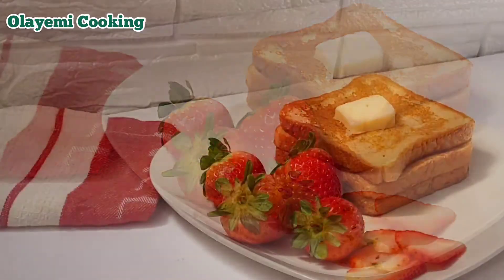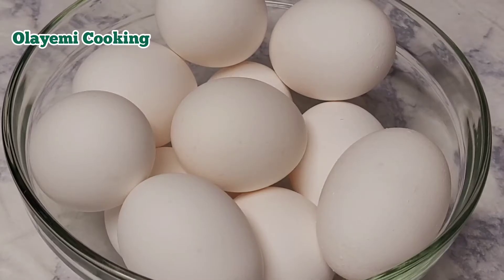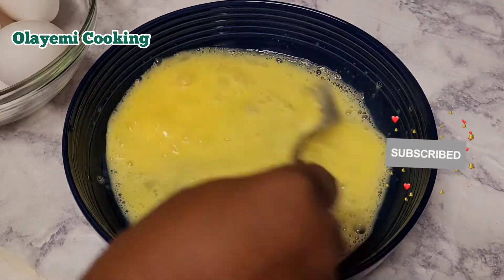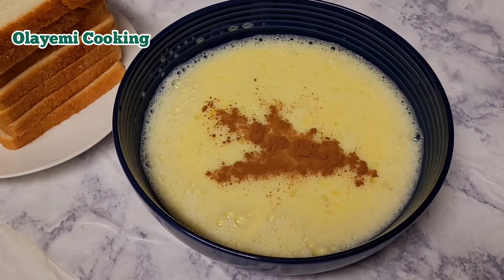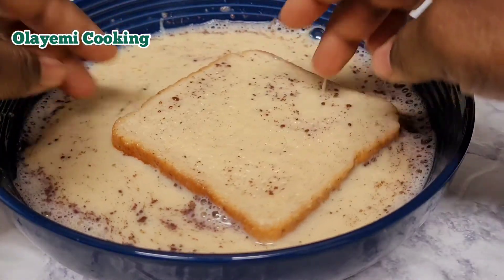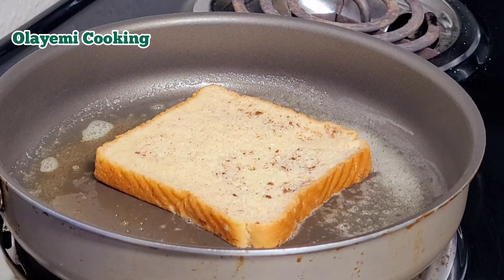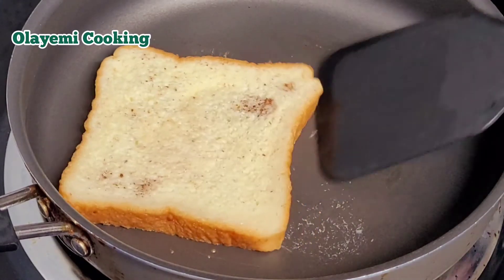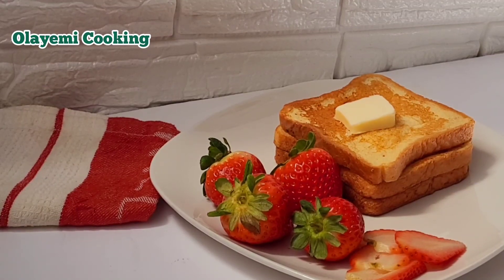HOW TO MAKE FRENCH TOAST WITHOUT VANILLA - FRENCH TOAST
HOW TO MAKE DELICIOUS FRENCH TOAST WITHOUT VANILLA Quick and Easy breakfast recipe In today's recipe, I will be showing you how to make french toast without vanilla extract french toast usually call for vanilla but if you don't have vanilla extract at home, I will share How I make french toast without vanilla which tastes super easy and very delicious. Quick and very delicious breakfast recipe French toast without vanilla extract. can you make French Toast without vanilla?

Quick and Easy Breakfast recipe  French toast is a popular breakfast food you can enjoy french toast recipe at any time of the day many french toast recipe call for vanilla extract however if you did not have any vanilla at hand or you do not prefer the flavor do not worry, you are going to enjoy these French toast without vanilla extract.
French toast is one of those breakfast dishes that do not call for many recipes, however, this homemade french toast recipe is simple with only a few ingredients without vanilla extract you will make french toast and enjoy these french toast without vanilla extract.
French toast is a dish made of sliced bread soaked in eggs and typically milk, then fried,  french toast without vanilla extract, learn how to make french toast without vanilla and cinnamon delicious taste.
Can you make french toast without vanilla? how to make french toast easy, this recipe is classic french toast. learn how to make french toast with the touch of eggs, milk, and sugar.
 French toast is a delicious treat, delicious recipe and while it's known as a popular breakfast food, you can enjoy it any time of day! Many French toast recipes call for vanilla extract. However, if you don't have any vanilla on hand or you just don't prefer the flavor, don't worry! You can simply replace the vanilla, or if you'd like, you can add another ingredient to replace it. This Classic French Toast recipe is easy, simple, and tasty. French Toast is one of those breakfast dishes that doesn't really need a recipe.

How to make french toast without vanilla. French Toast Made In Just 5 Minutes. learn how to make french toast without vanilla. cook with me how to make french toast without cinnamon, french toast without vanilla. French toast is a dish made of sliced bread soaked in eggs and typically milk, then fried. french toast recipe without vanilla extract, how to make french toast without vanilla and cinnamon

 ape amma sandwich, cook with me 2020.
Easy Spiced Syrup for a tasty French toast recipe. Learn how to make French toast today!
Can you make french toast without vanilla? yes, how to make french toast easy, this recipe is classic french toast. learn how to make french toast with the touch of eggs, milk, cinnamon, and sugar.